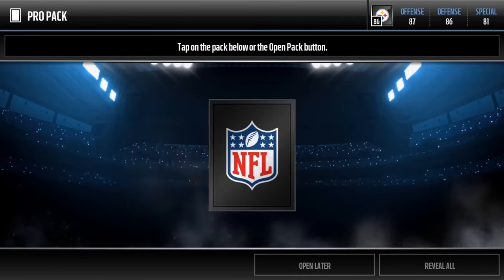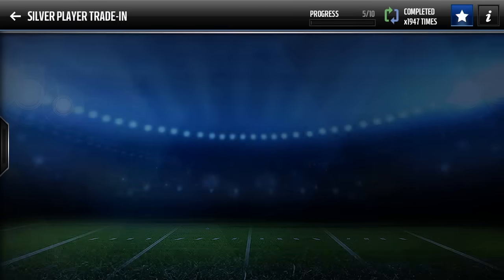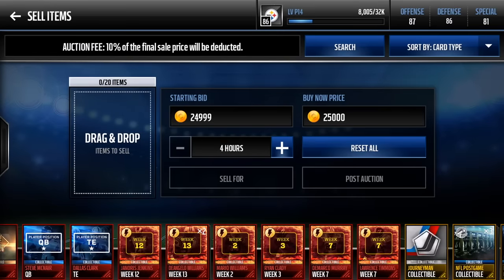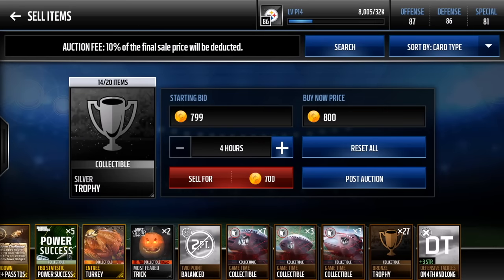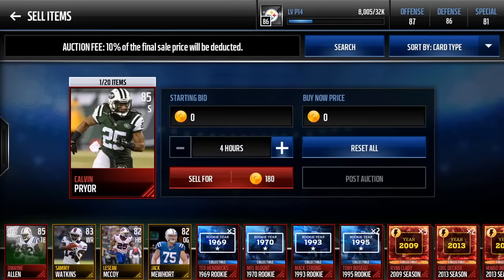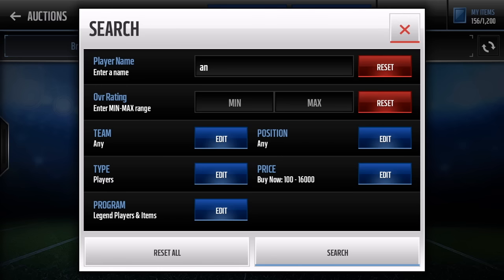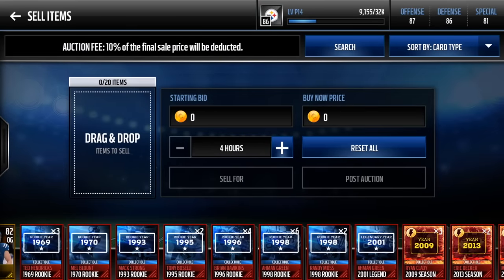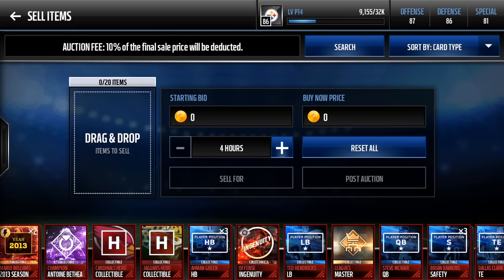100% PROFIT! SNIPING MONTAGE! Best Madden Mobile Sniping Filter PROVEN!